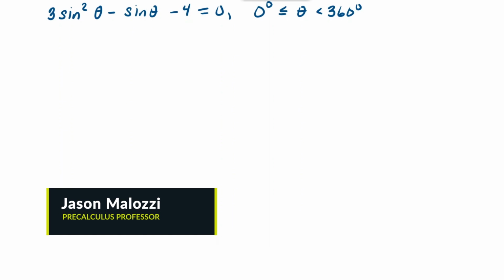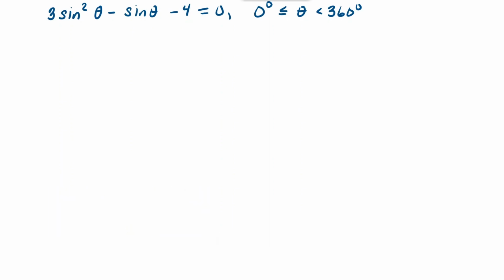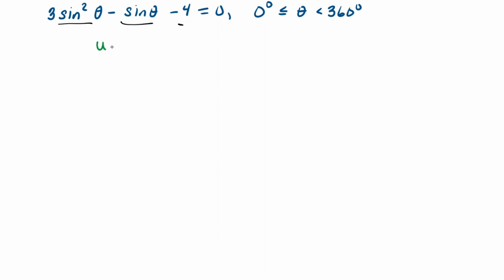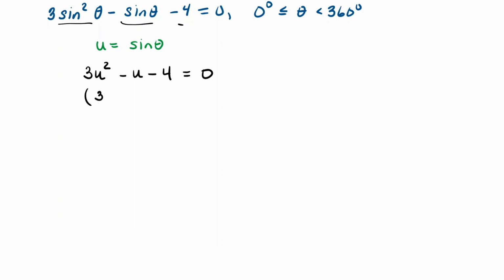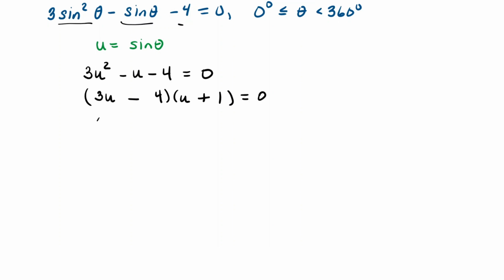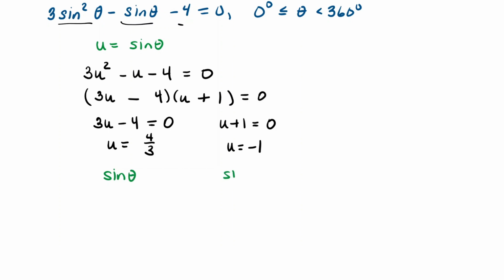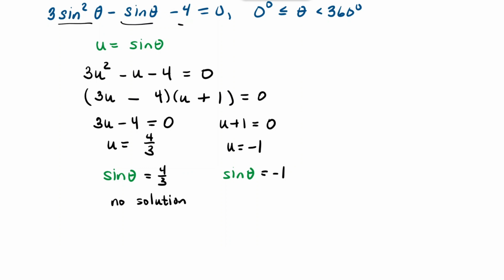Solving Trigonometric Equations in Quadratic Form | Sophia Learning Tutorials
In this video, learn how to solve trigonometric equations in quadratic form through one of Sophia learnings many free tutorials. Check out more at our channel here - or try one of our courses for free and learn more about Sophia learning with no credit card required!